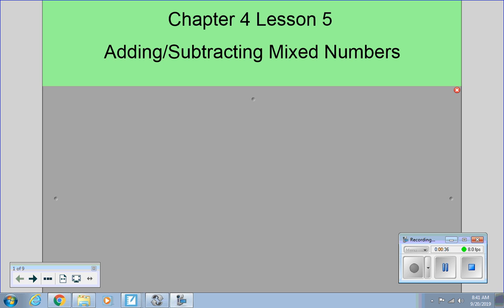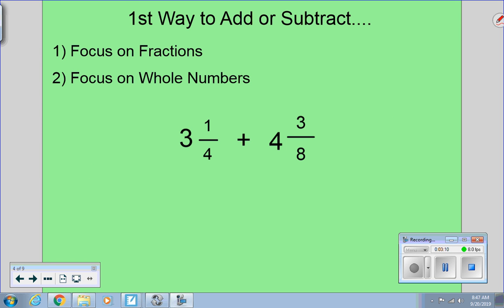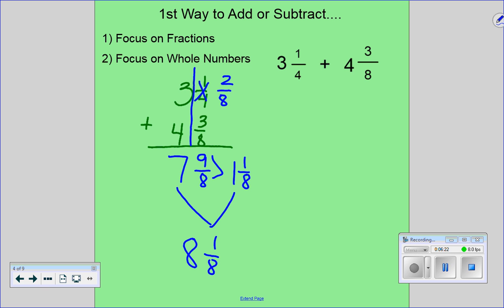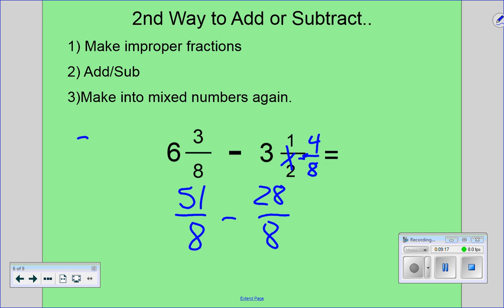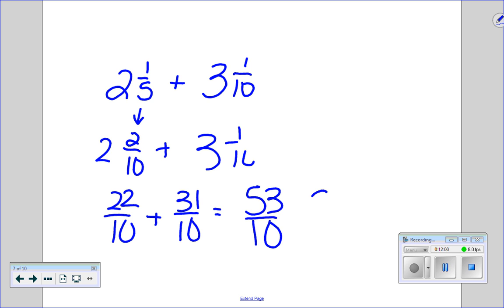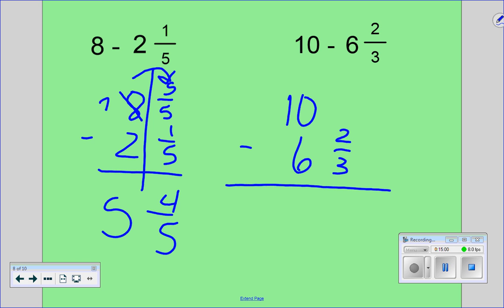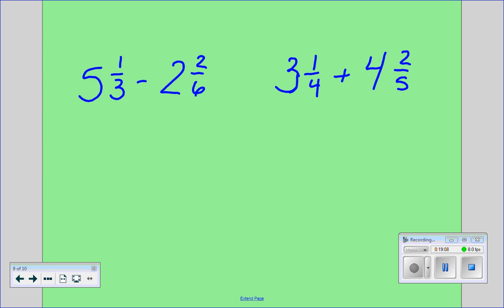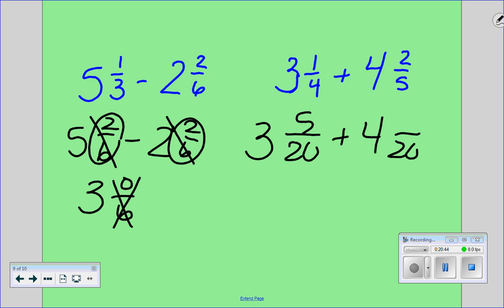7th Grade Lesson: 4-5 Adding and Subtracting Mixed Numbers